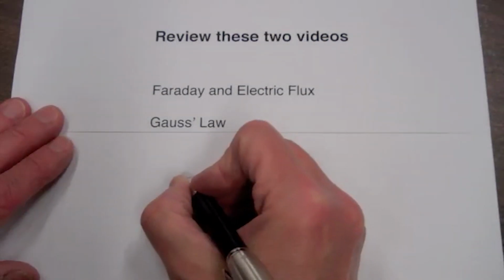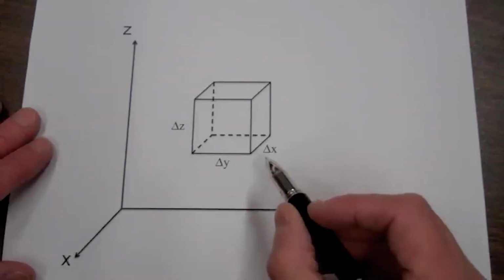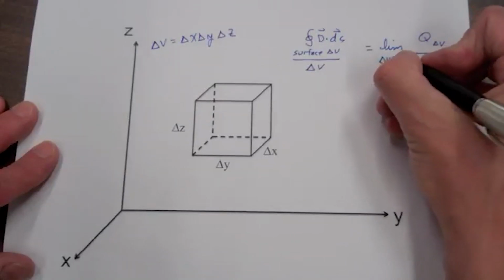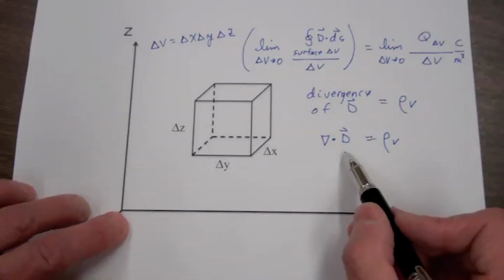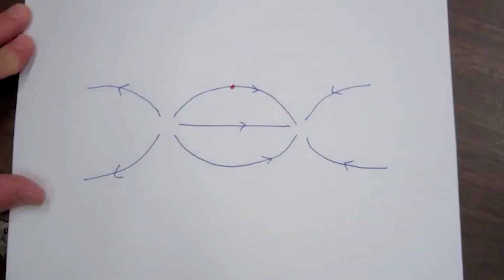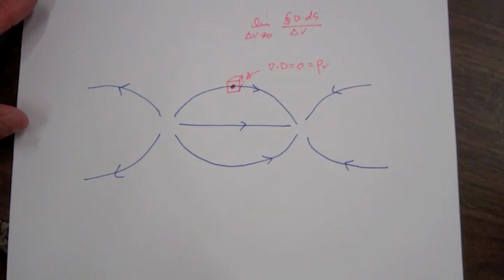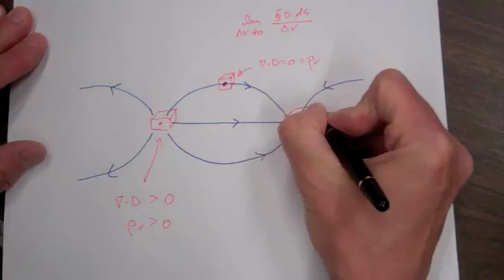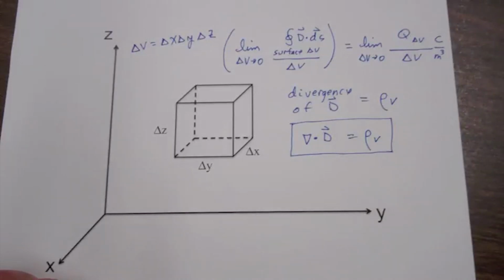Electromagnetics | 3-1: Divergence and Gauss' Law Part 1 | Purdue Unversity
Time to dive into the divergence of a vector field and Gauss's Law in this video. Join Professor Michael Melloch from the School of Electrical and Computer Engineering at Purdue University as he explains these concepts. He defines the divergence of a vector field as the limit of the flux leaving a small volume divided by the volume of the volume. From here, he brings Gauss's law into the equation, which articulates that the divergence of the electric flux density field D is equal to the volume charge density. Professor Melloch illustrates these principles using an example electric flux density field, showing how the divergence of the field at different points can reveal the charge density within those points. As a note, this video focuses on the conceptual understanding of divergence and its application to Gauss's Law, while the practical calculation details in Cartesian coordinates will be covered in the next lecture.